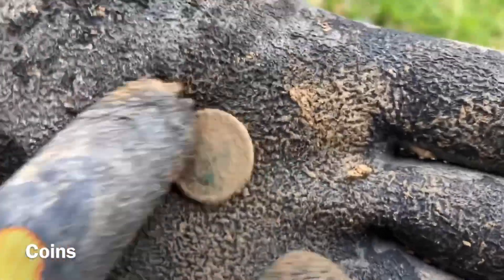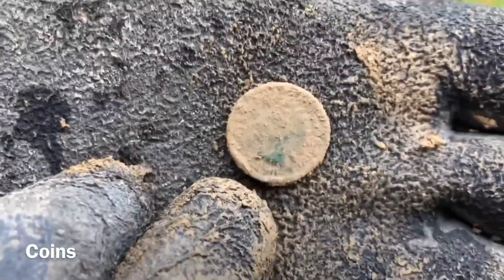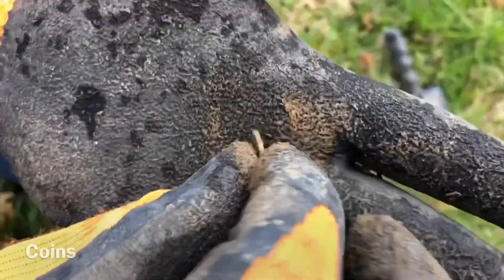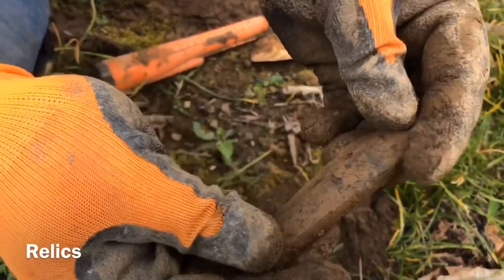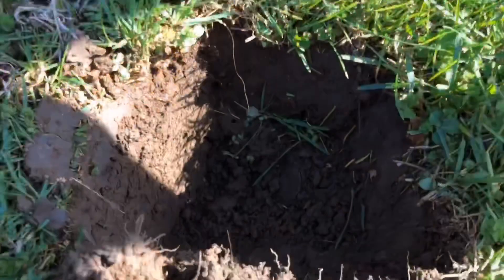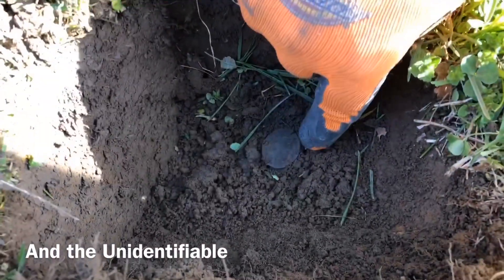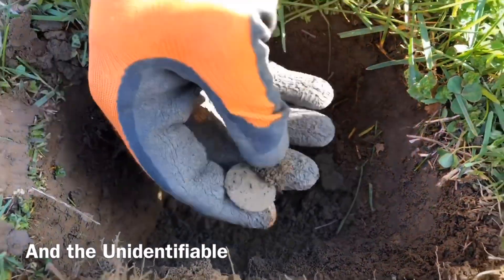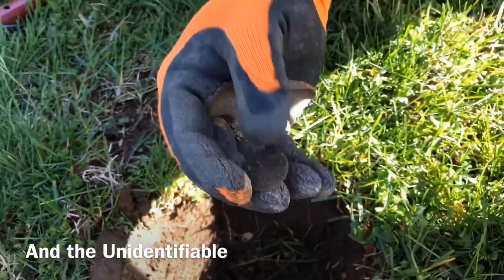New Video Intro!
💵 If You Would Like to Contribute to the Channel!